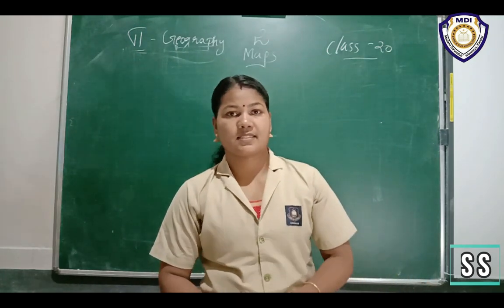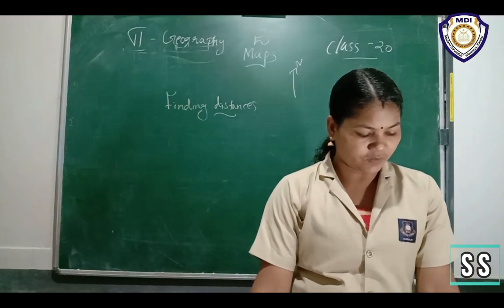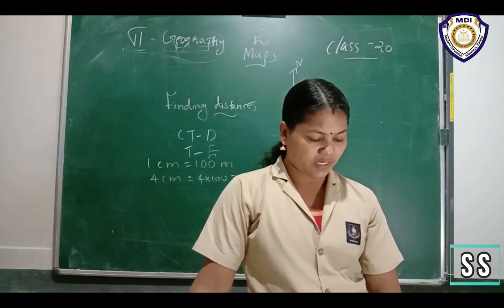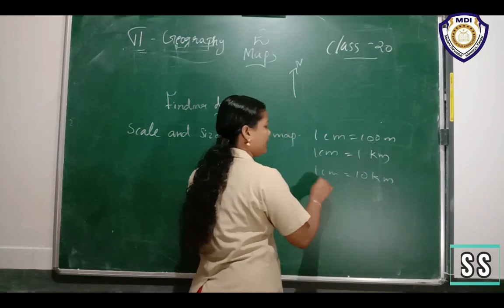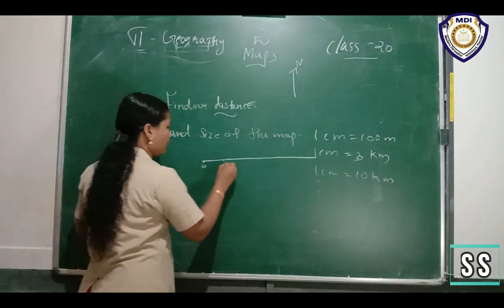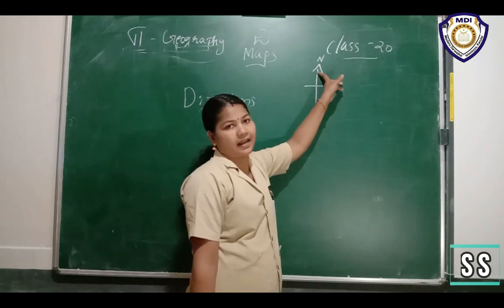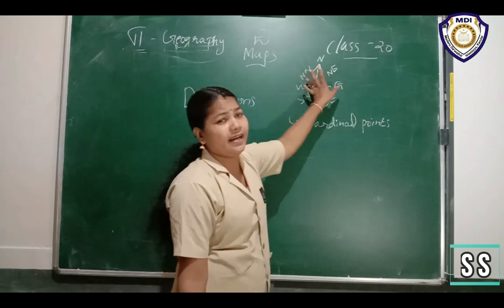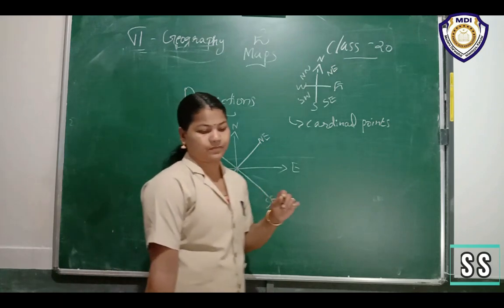6 ss cl20